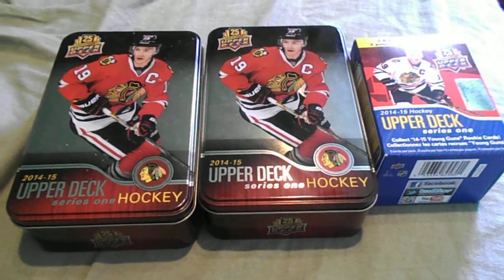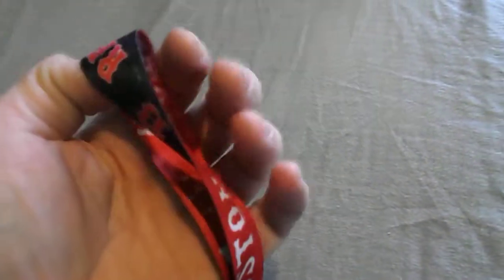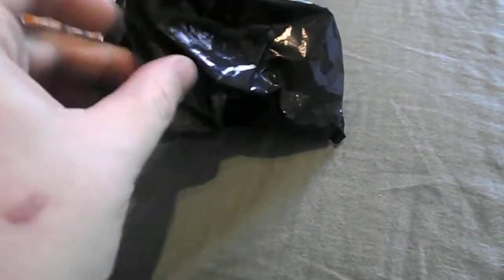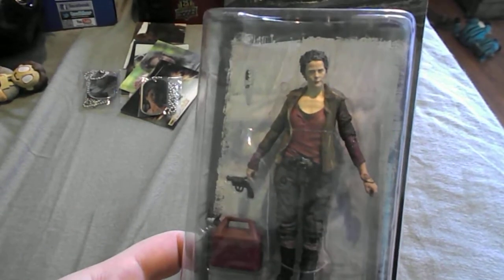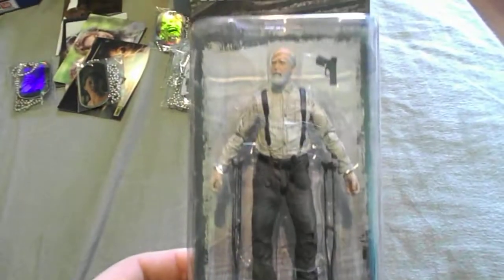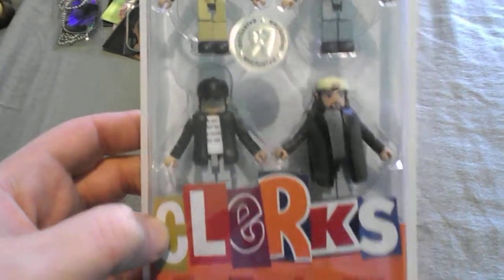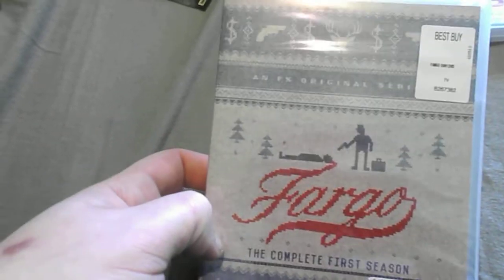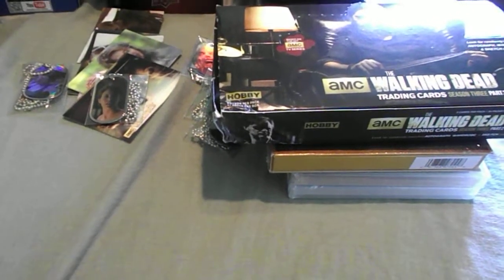Christmas Gifts/Presents, Walking Dead, Clerks Minimates, DVD's, Hockey Cards & More!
this is what I got for Christmas, not everything is in here just some, got some nice stuff, walking dead, dvd's, hockey cards and more...